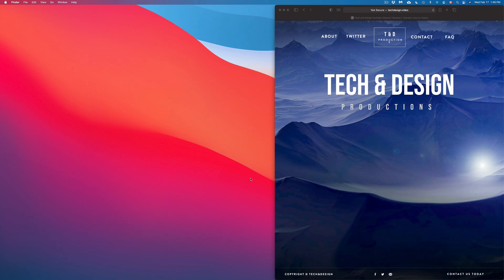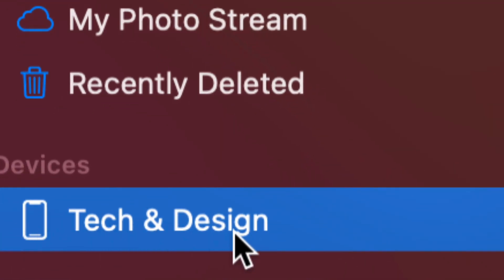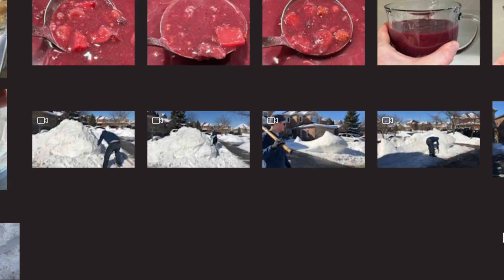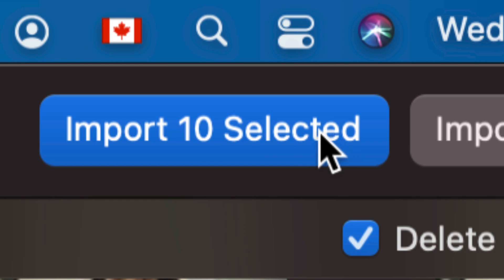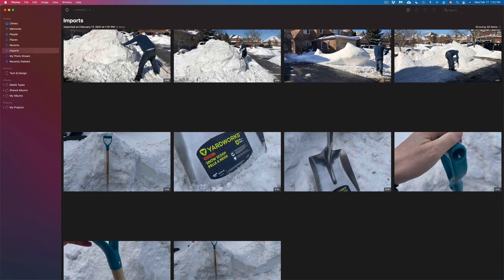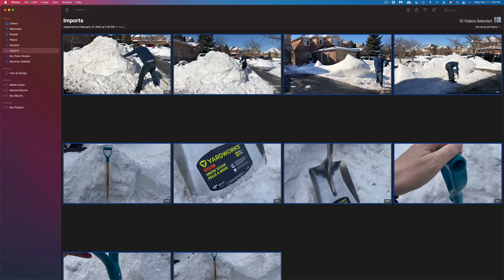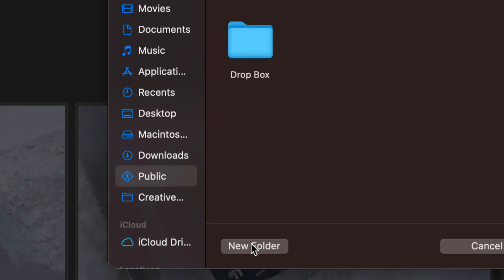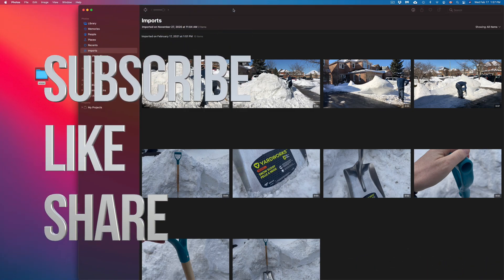How to transfer photos & videos from iPhone to Mac?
Get your photos from your iPhone to your Mac